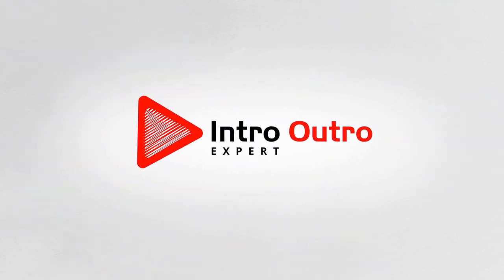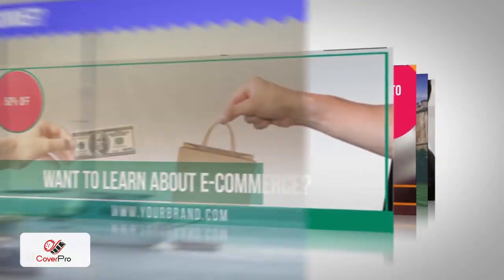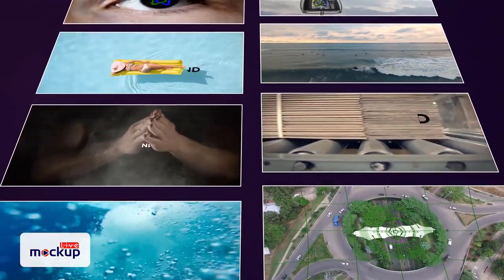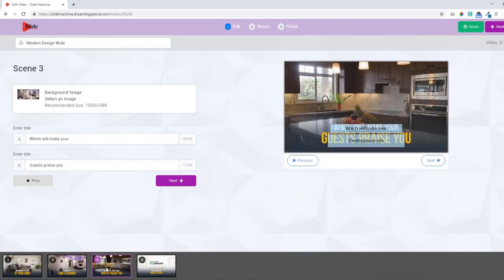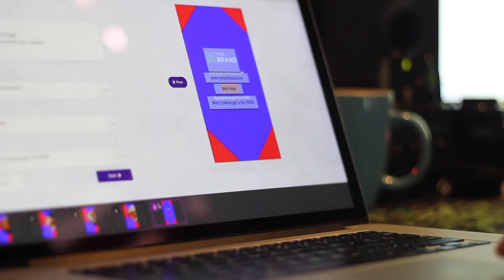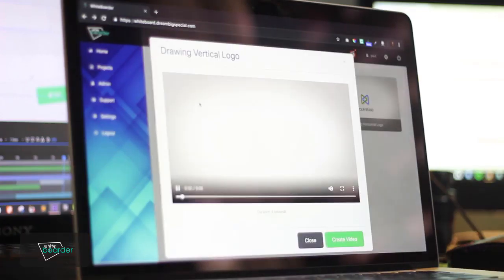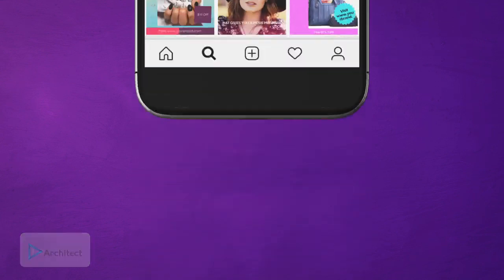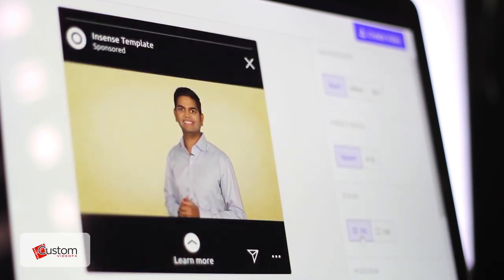HOW TO CREATE VIDEOS EASILY IN 3 STEPS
Create professional Intros, Outros, FB Video Covers, Instagram Stories, Video Mockups, Whiteboard Videos, Slideshows, Video ads & more from ONE dashboard!

Some of the benefits:
- Get 8 New State-of-The-Art Video App Businesses in One Awesome Package!
- Done-For-You Sales Pages & Marketing Videos Designed To Skyrocket Your Results!
- Plug & Play: Fully Hosted & Managed On The Cloud. No Download or
  Configuration Needed!
- Step-by-Step Traffic Training Included: No Experience or Technical Skills Required!

☑ Regardez cette vidéo!
☐ Liké?
Pour d'autres articles comme celui-ci, ou pour acquérir d'autres connaissances, n'hésitez pas à visiter mon N'oubliez pas non plus de vous abonner à ma newsletter où je distribue pleins de cadeaux !